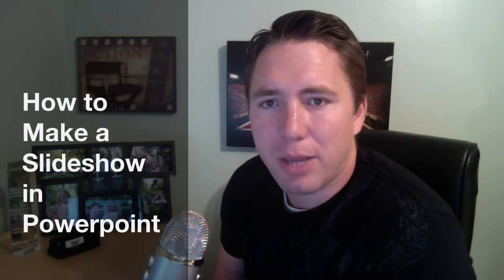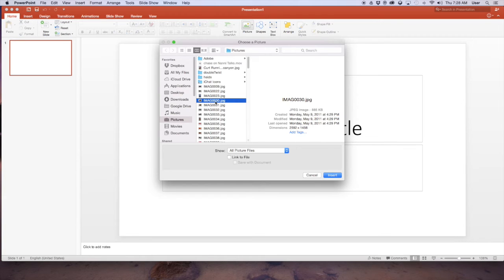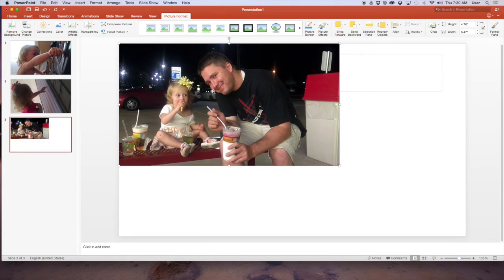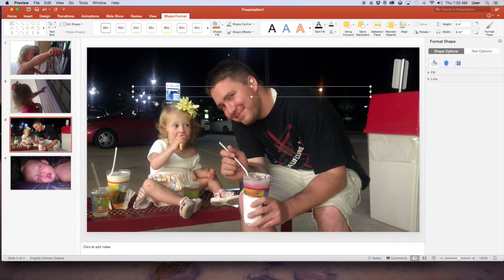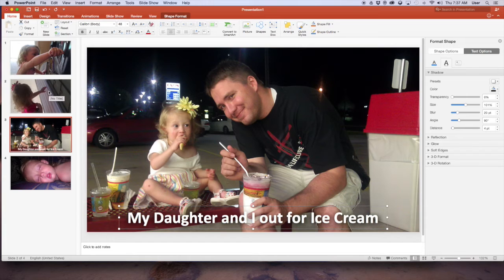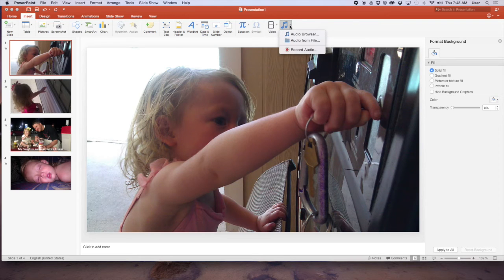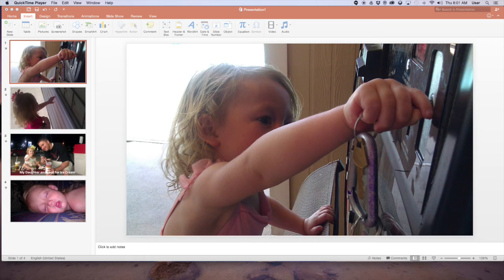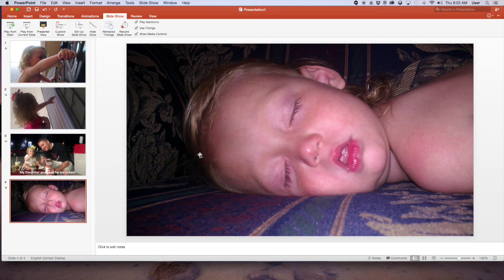How to Make a Slideshow in Powerpoint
Video tutorial on how to make a slideshow in powerpoint. In this step by step how to edit videos tutorial you will learn the following.

0:15 How to make a Powerpoint Slideshow
1:05 How to add Pictures to a Powerpoint Slideshow 1
2:48 How to add Pictures to a Powerpoint Slideshow 2
4:58 How to add text captions to photos in Powerpoint
8:00 How to set slide length and transitions in Powerpoint Slideshow
9:36 How to add music to a Powerpoint Slideshow
11:40 How to export your Powerpoint Slideshow to a movie so you can share it on social media
14:04 How to make a powerpoint slideshow super awesome tip